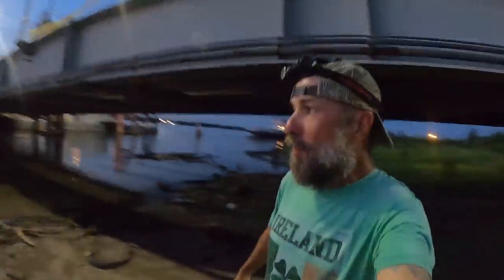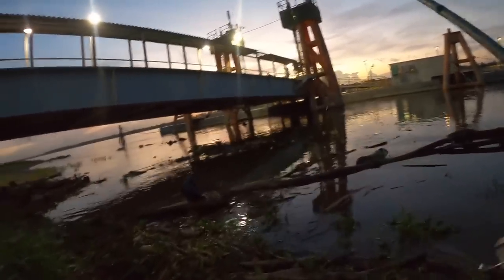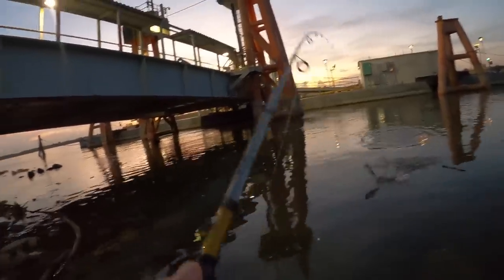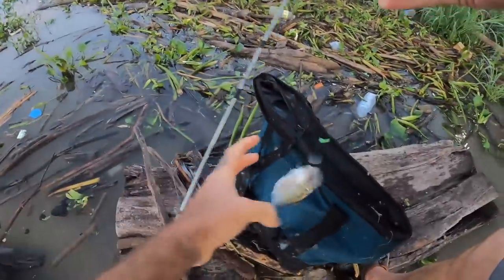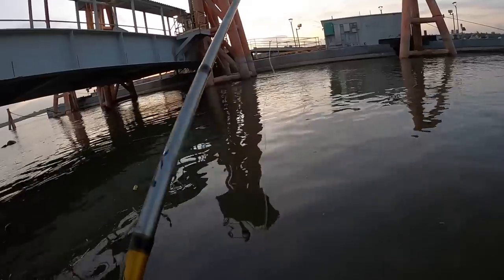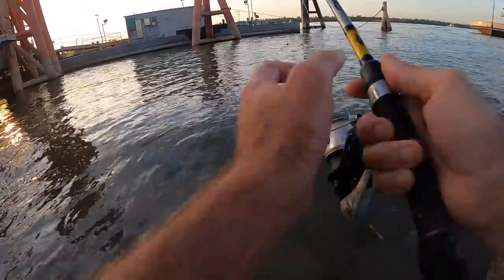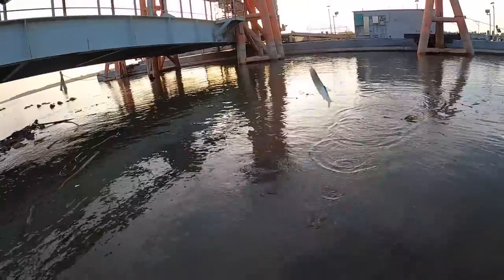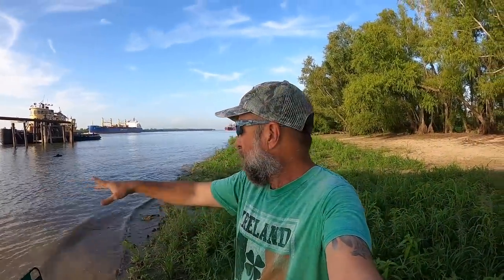Jack Crevalle To Large Mouth Bass, Sabiki Fishing Magic, Mississippi River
Sabiki catches cool fish.